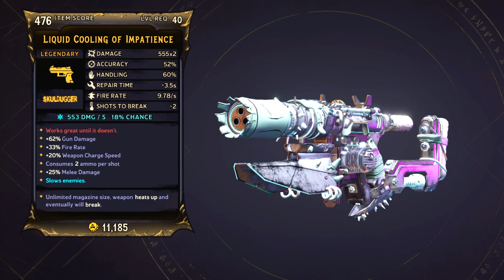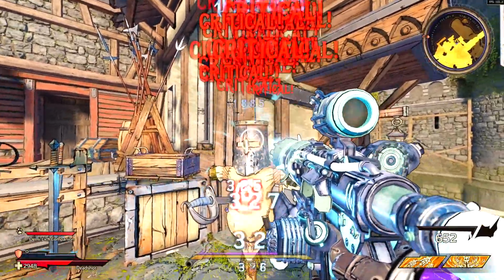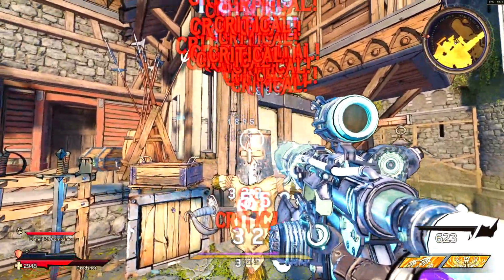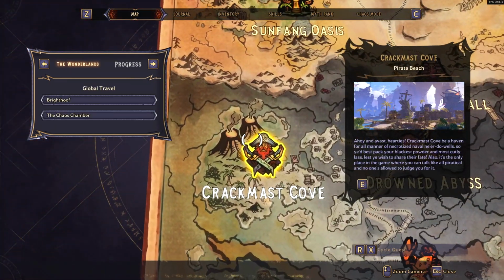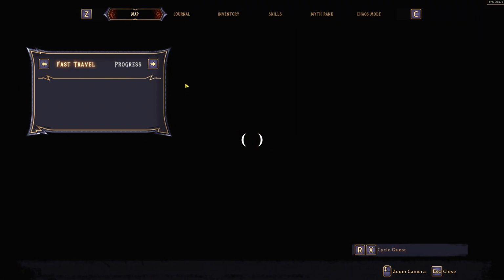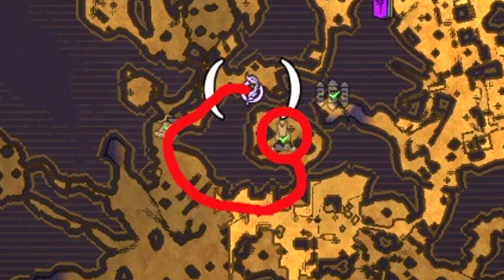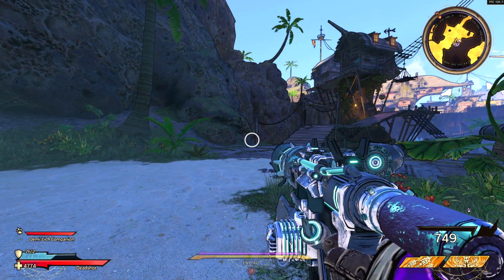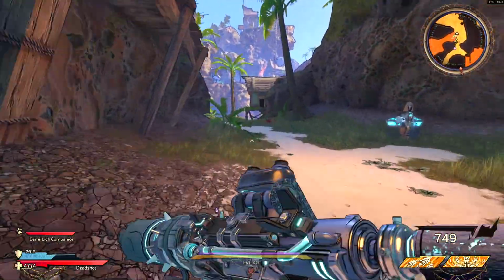Wonderlands Legendary Guide "Liquid Cooling" Pistol! (Best Pistol in Tiny Tina's Wonderlands?)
The "Liquid Cooling" Legendary in Tiny Tina's Wonderlands is one of the most powerful guns in the game!